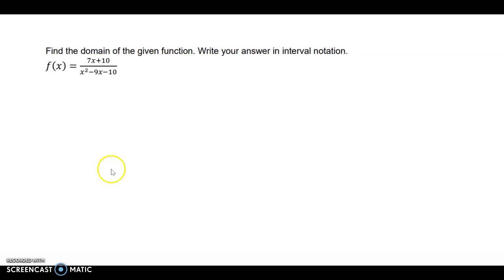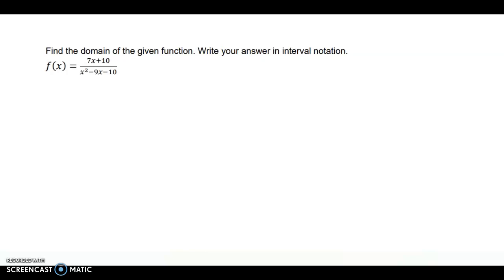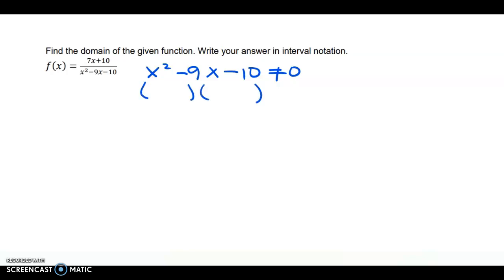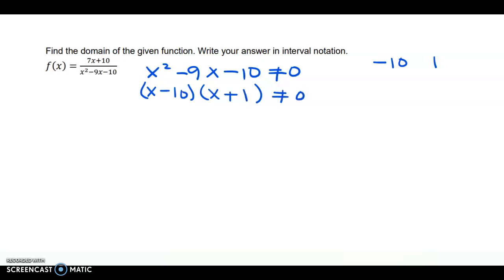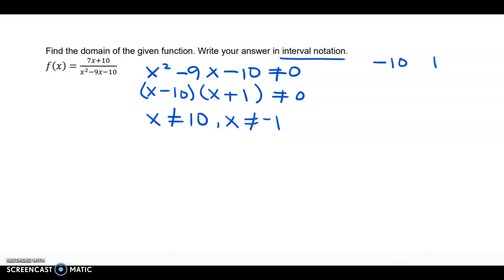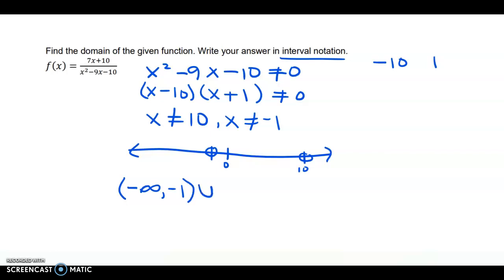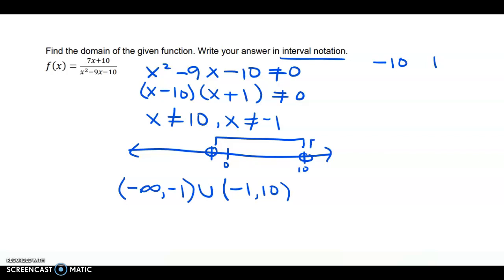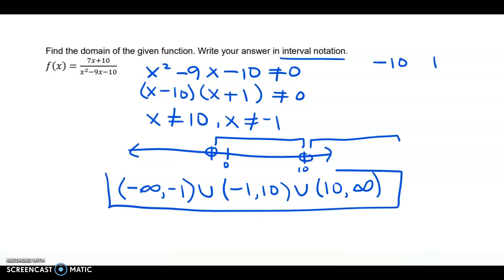Find domain of rational function